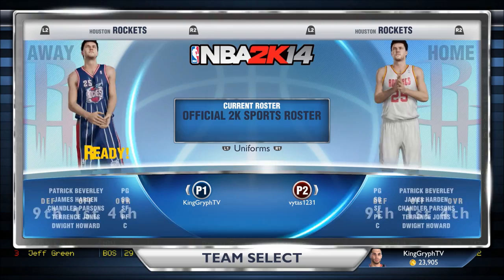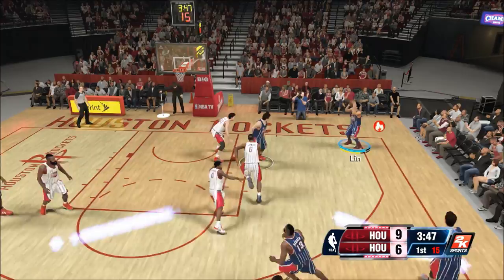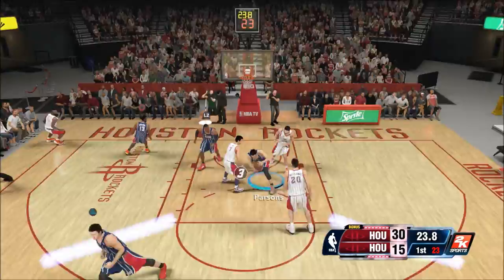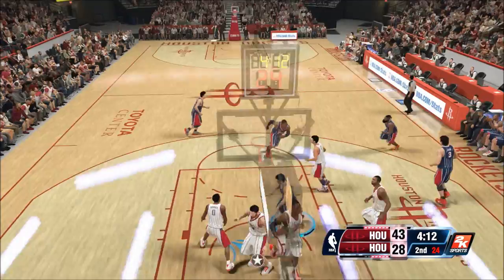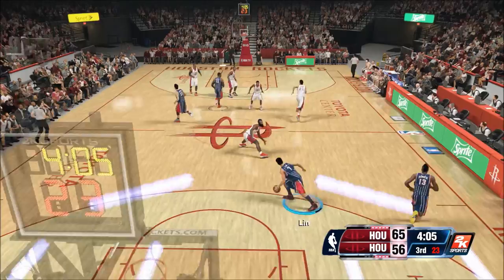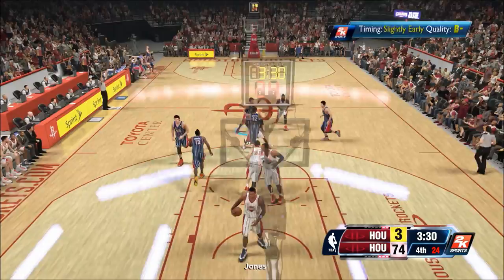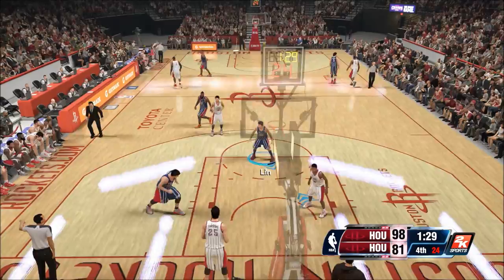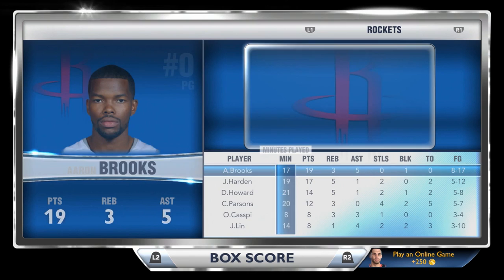Linsanity Is Back! - NBA 2K14 100 Point Challenge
Add me on PS4 ► KingGryphTV